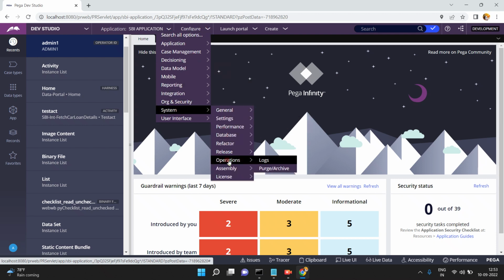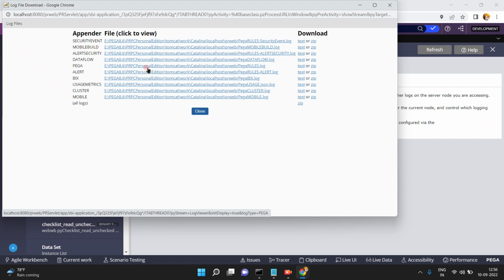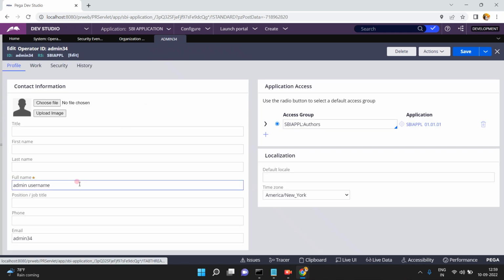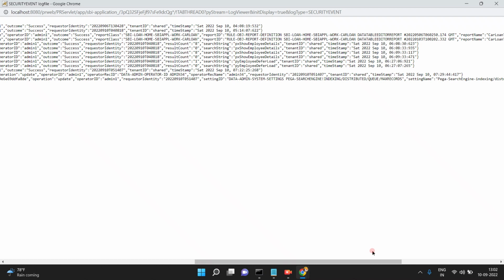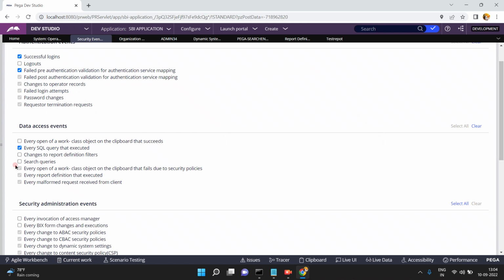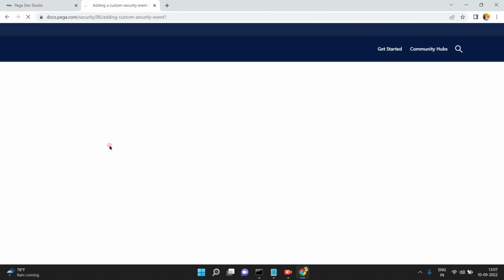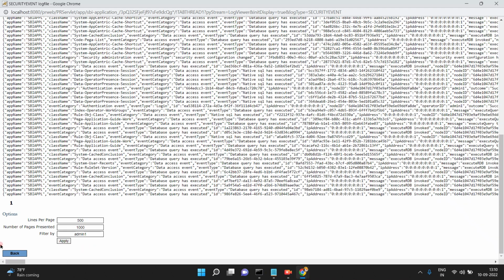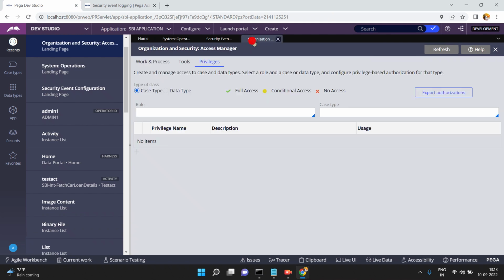Security Event Configuration In Pega